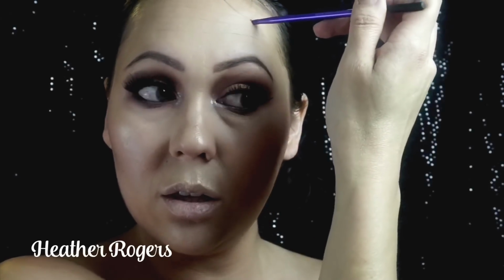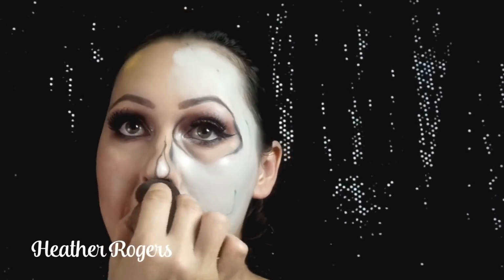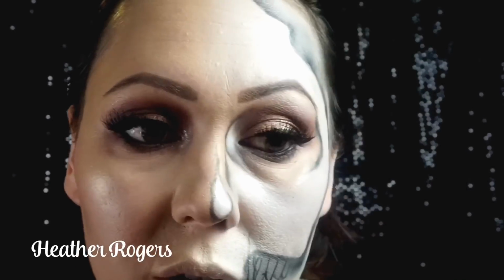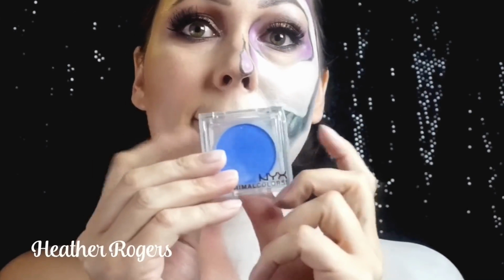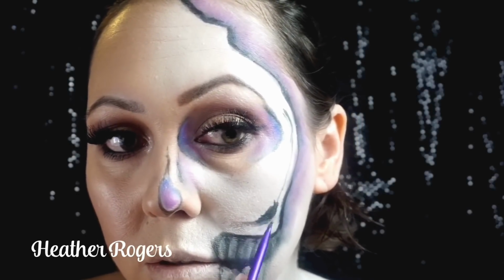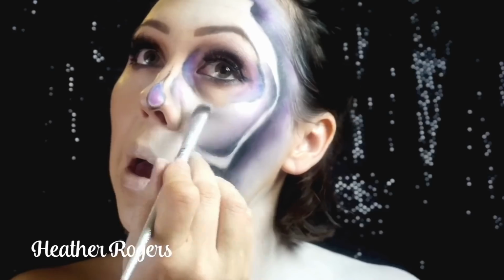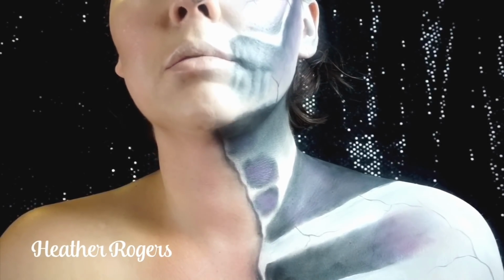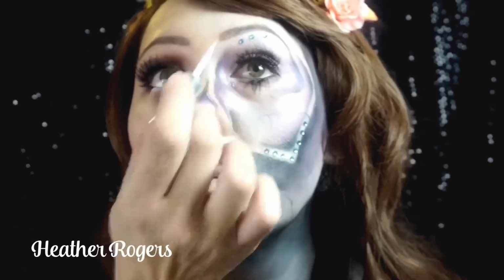Half Skull Photoshoot Tutorial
Hey babes!  So I did this look last year for a photoshoot and had a lot of requests for a tutorial so you guys can do this look for Halloween and photoshoots similar to the one I did with the mirror, so here it is!  If you re-create or draw inspiration from this (I hope you all do!)  please dm me or tag me and let me know because I'd love to see your work!

Product Details:
Kryolan Supracolor Cream Makeup in 070 white
NYX Cosmetics Primal Colors Pressed Pigments in Hot black, hot pink and hot blue
PUR Cosmetics latex free clear lash glue
holographic jewels from hobby lobby (was gonna link but can't find them :()
Morphe Brushes Deysi Danger Highlighter palette
Beauty sponge is from ELF Cosmetics

Off Camera products:
Covergirl Outlast Foundation
Wet N Wild photo focus concealer
Morphe brow palette
NYX brow gel
Tarte park avenue princess chisel palette
House of lashes lashes in style Spellbound